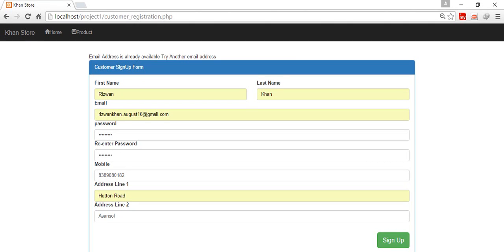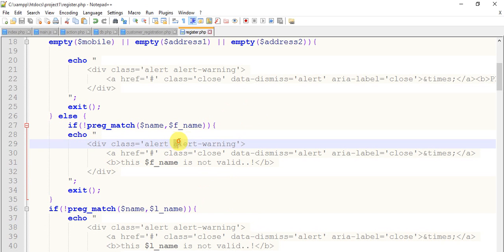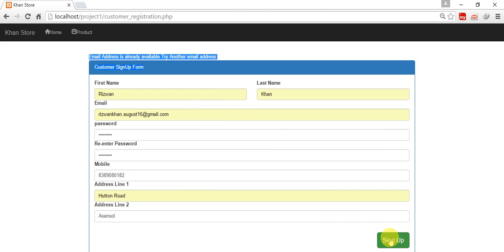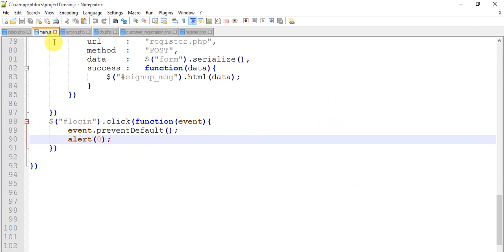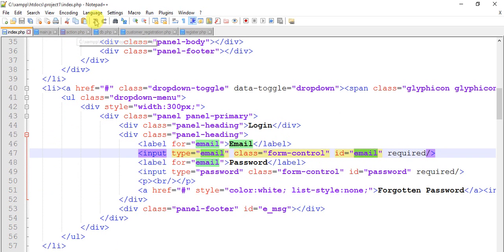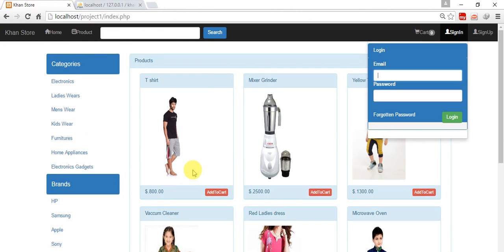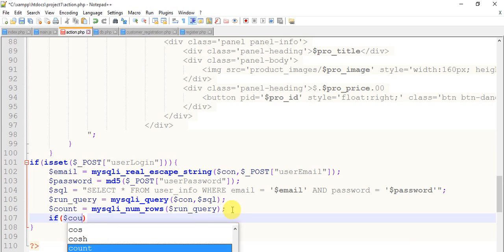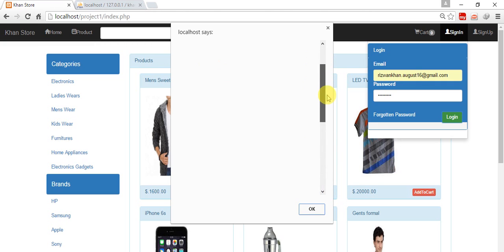Shopping Cart Tutorial-Bootstrap PHP Ajax Jquery MySqli Part-15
ecommerce websites,
Shopping cart php jquery ajax,
e commerce,
e commerce websites,
ecommerce store,
ecommerce templates,
ecommerce website,
ecommerce website design,
jquery cart,
jquery shopping cart,
php project,
php script,
php shopping cart,
php tutorial,